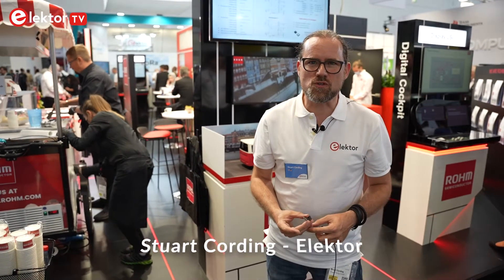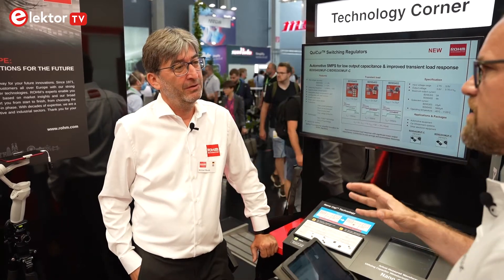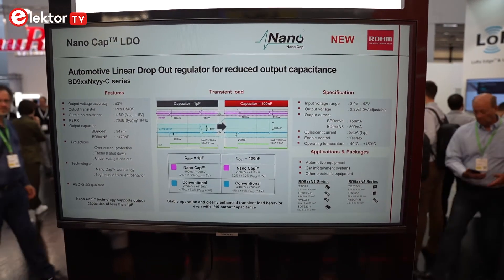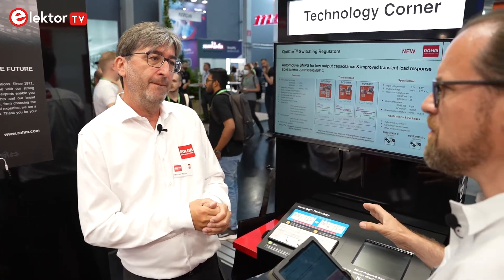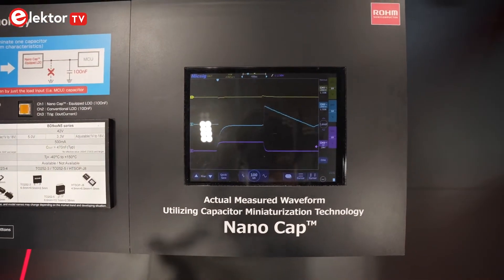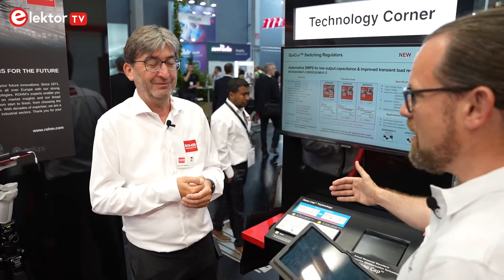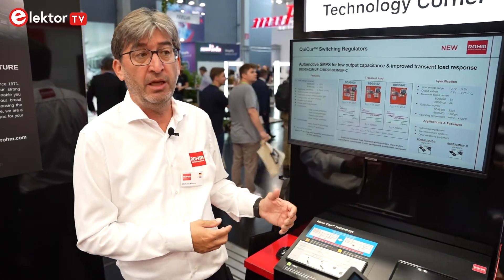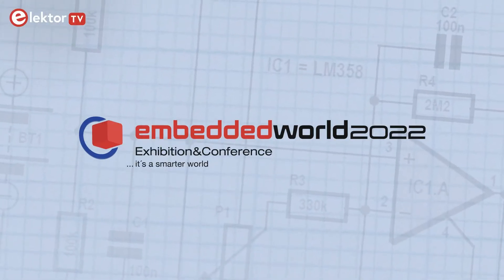ROHM Presents Switching Regulator Tech at Embedded World 2022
Elektor's Stuart Cording chats with Michael Maurer about ROHM's switching regulators and the company's innovative solutions that were on display at Embedded World 2022. Tune in for details about QuiCur technology.
Visit the Elektor Mag website for more news about ROHM products